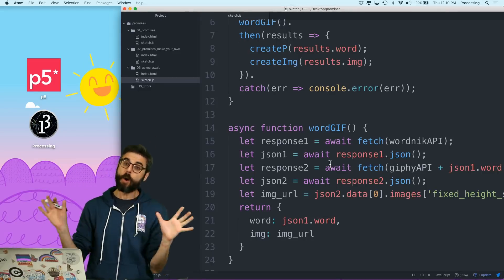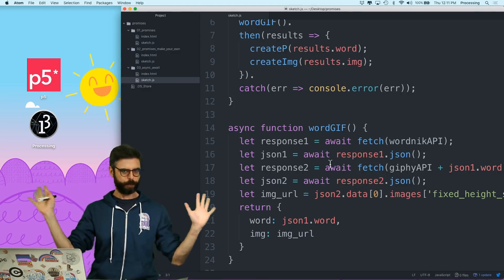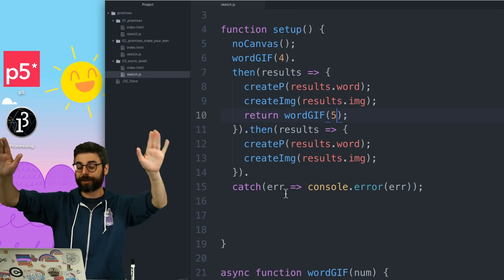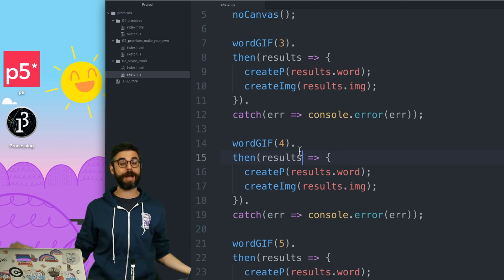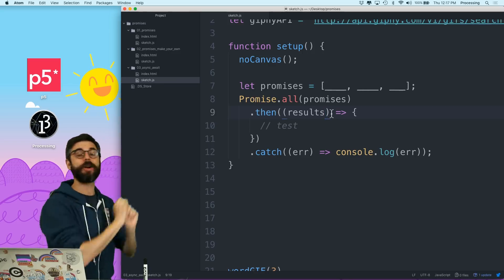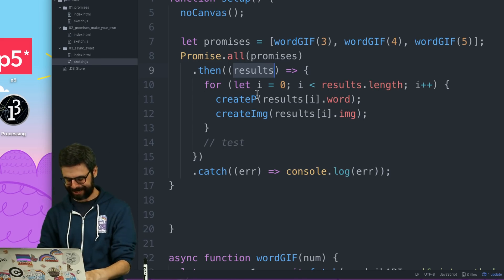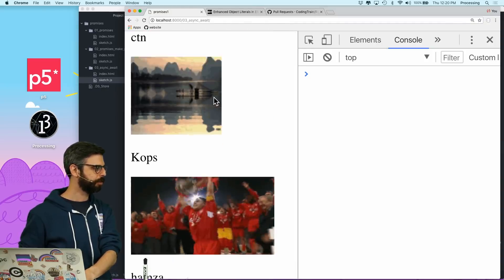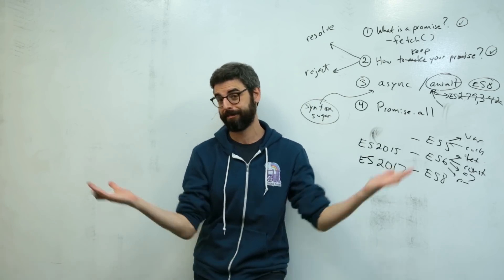16.15: Promise.all() - Topics of JavaScript/ES6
In this video, I discuss handling arrays of asynchronous JavaScript promises with Promise.all() .